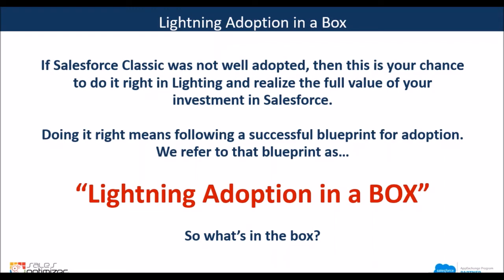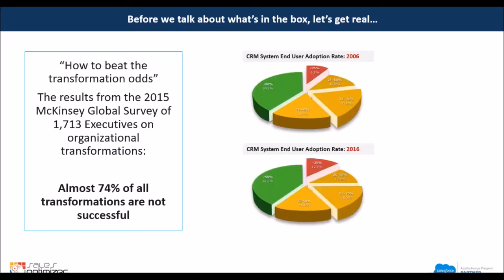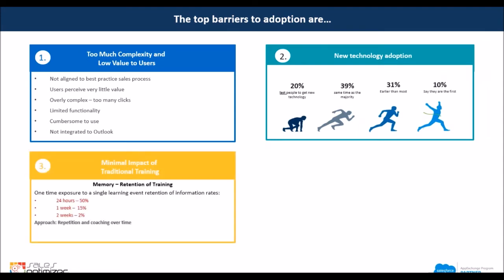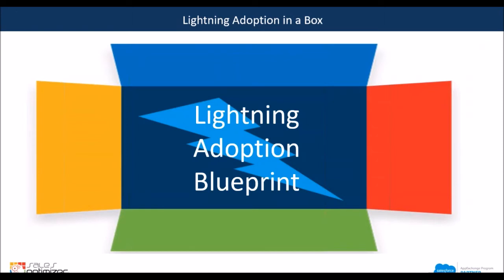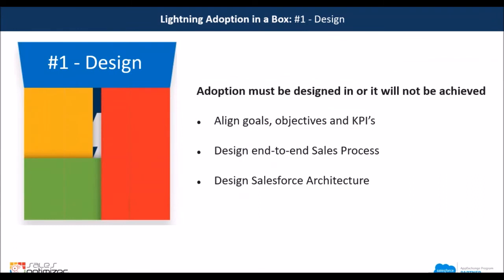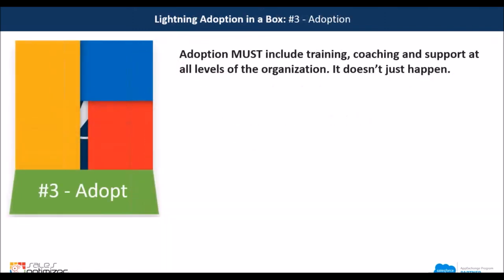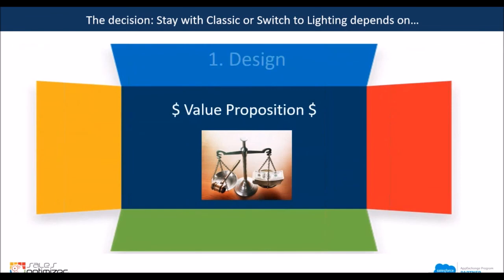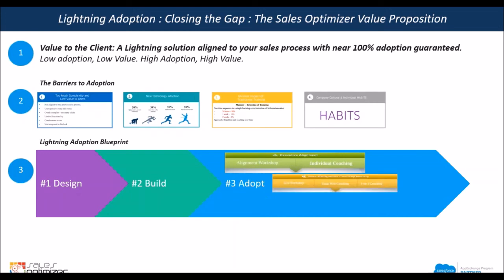Lightning Adoption In a Box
Sales Force Classic is being sunset, and the migration to Sales Force new Lightning Platform is imperative:  Sales Optimizer does more than just help you migrate to Lightning.  We ensure better adoption and better results because we align to your KPIs, Design Adoption into the Build, follow Change Management Principles to ensure Adoption, and guarantee near 100% Adoption to ensure you realize the value